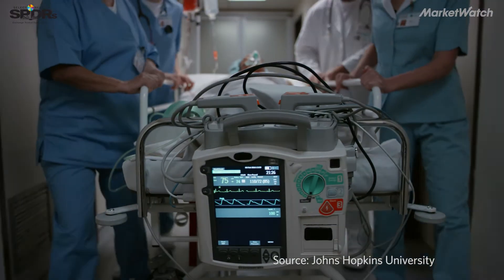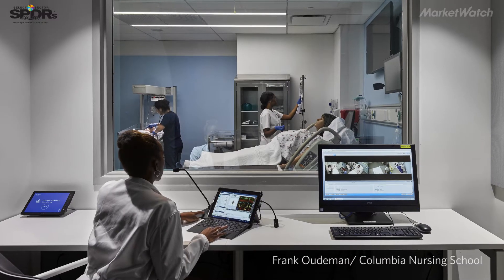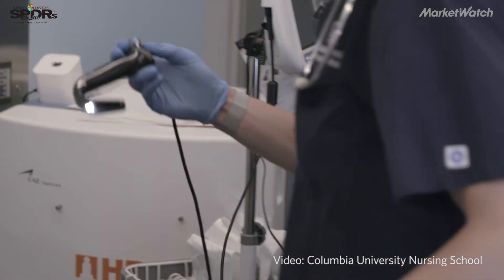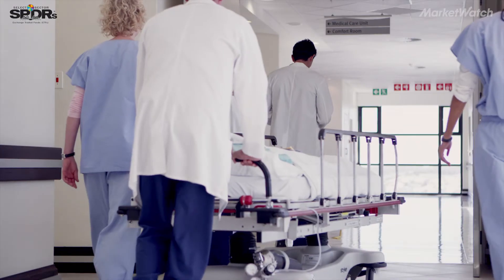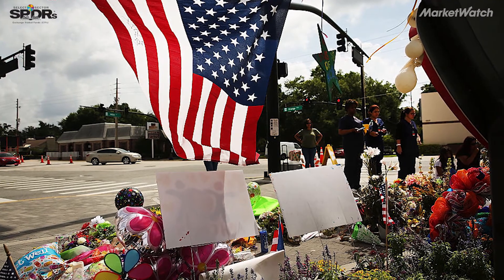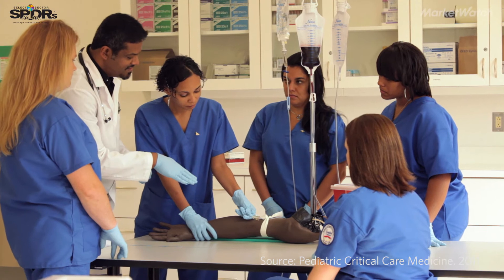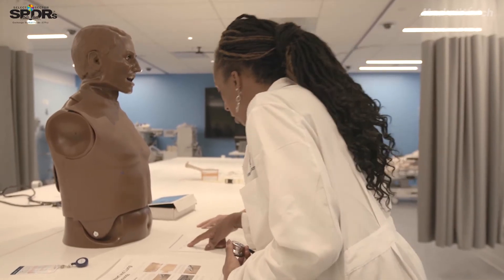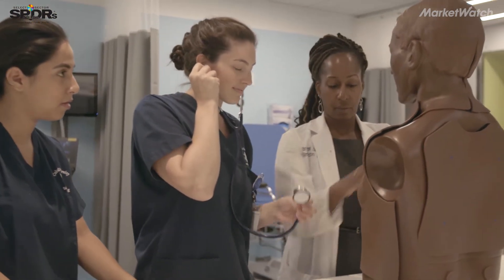Can simulation stop medical errors, the third-leading cause of death?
Around 250,000 deaths happen in hospitals every year due to medical errors. Here's how advocates for simulation training are ambitiously trying to change that.